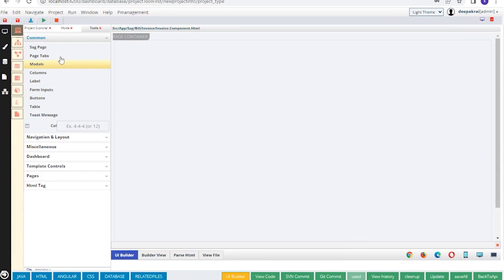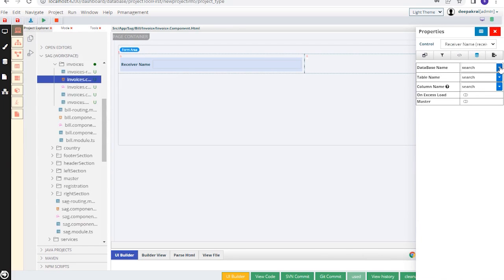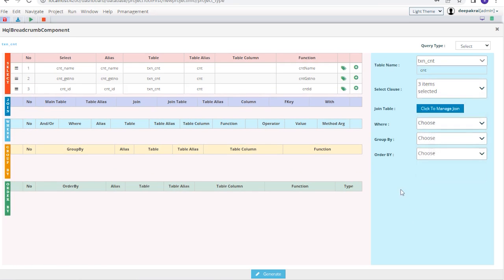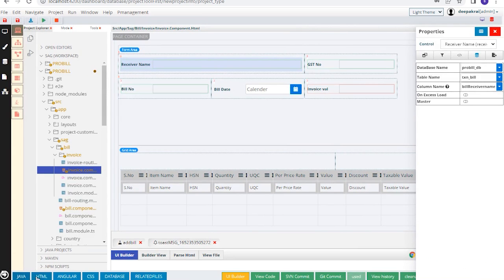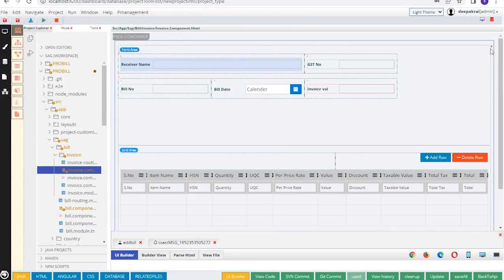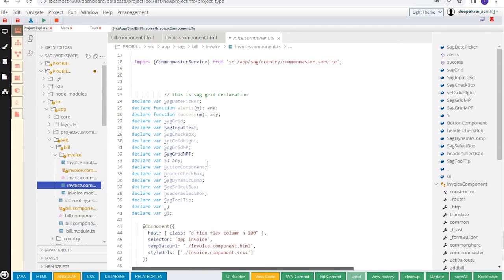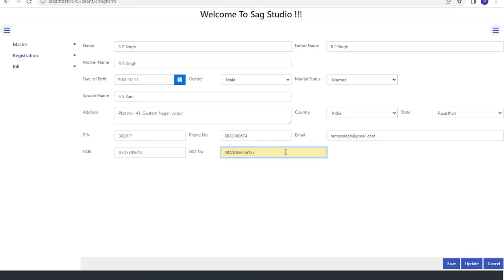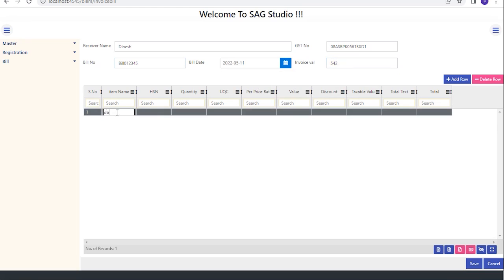SDMT - Complete Autonomous Application Development Tool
Here we are presenting the best autonomous application development tool for the general masses and we share some glimpses of the software developed by the SAG Infotech. But first of all, learn some more about the tool below:

Smart Development and Management Tool (SDMT) is a visionary feature-packed utility that was in progress and was conceptualized by the managing director 7 - 8 years ago. Now that the company has complete resources and infrastructure to execute and develop the SDMT for its clients and other verticals, SAG is bringing the best SDMT features upwards.

Best Utility solution by SDMT development team

SDMT is an integrated tool for building all the applications (website, desktop, online & mobile) on a single platform.

All development tasks will be handled by SDMT (Smart Development and Management Tool). On the menu bar, you will see all the codes and tools. Selecting the options and tools from the list and applying them to the project will be all that someone has to do.

The SDMT system is created by developers with more than a decade of experience in the IT industry. The company have developed many websites and applications for clients.

A developer would have all languages (Java, Angular, Hibernate) with pre-defined tools and pre-set codes to build an application in a logical pattern. This will result in a reduction of 60% in manpower costs and a 50% decrease in turnaround time.

During the period of development and maintenance of software products our promoters face many issues like:

There are some common issues our promotors face during the period of software development and their maintenance, these issues include:

Different coding for different operating systems and devices
Constantly changing technologies
Tracking changes to code and performance
Manpower Problems, and many more

SDMT is a next-gen ecosystem predominantly based on Java. It holds all the practical features of a framework, code management, IDE, testing, and development tools. With this, there will be no need to integrate and use any third-party software.

Applications developed through the SDMT eco-system can be installed as standalone Apps on mobile and don’t require the internet to operate for offline operations. The developed application can be installed on a desktop, cloud, or server as well. It becomes possible with the Auto code generation functionality for all OSs and devices.

Before you dive deep into its functionality let's talk about LCAP:

LCAP stands for Low-Code Application Platform and provides fast application development and deployment services by utilizing low-code and no-code technologies. The platform blends together declarative, model-driven application design techniques and development with the aim of simplified deployment of applications.

This LCAP platform normally builds metadata and analyzes that metadata at runtime and then abstracts the underlying server infrastructure so that it can be used in many programming extensions efficiently.

In case you find any issue then you may also contact on below given information